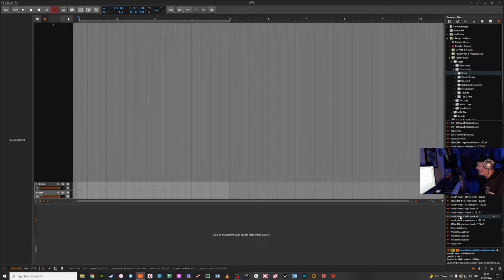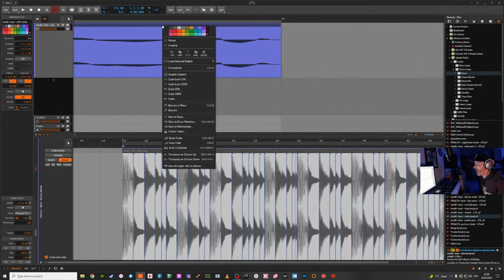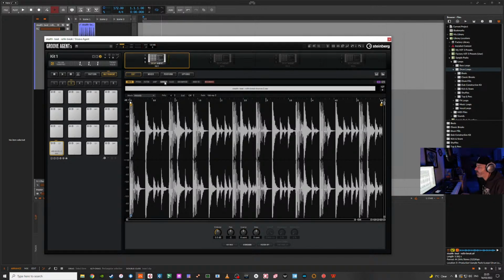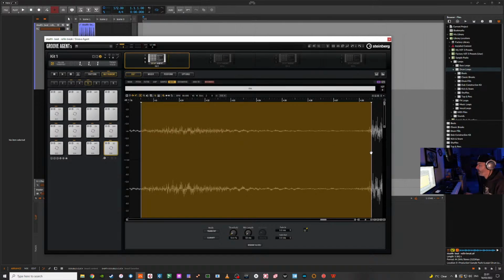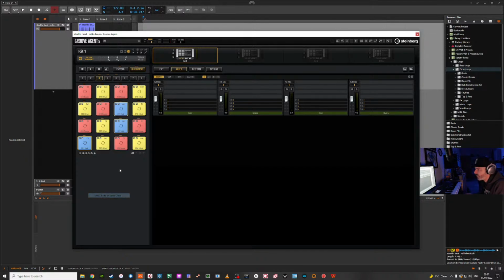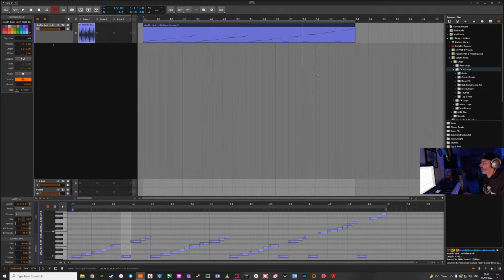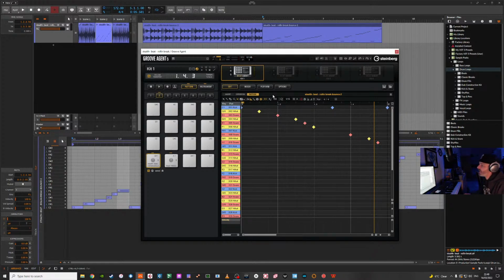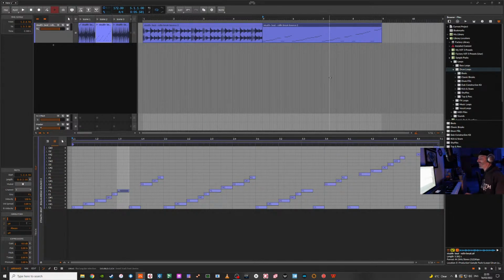Using Groove Agent 5 in Bitwig as an alternative to Drum Machine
Playing with Bitwig Studio 4.2 after recently buying it, coming from Cubase.

In this video I demonstrate using Groove Agent 5 from Steinberg, specifically as an alternative solution to Bitwig's inaccurate beat slicing & how it's drum machine handles separate outputs.